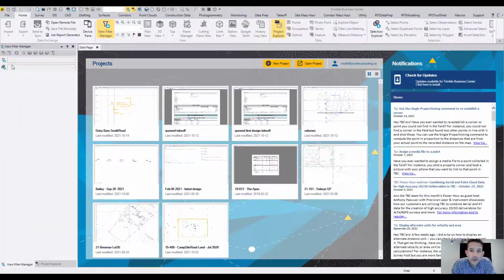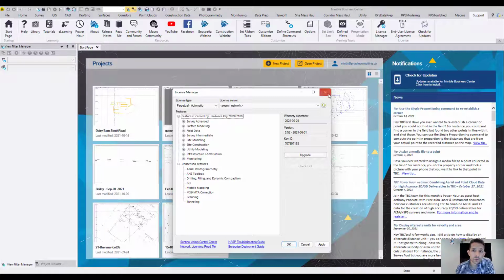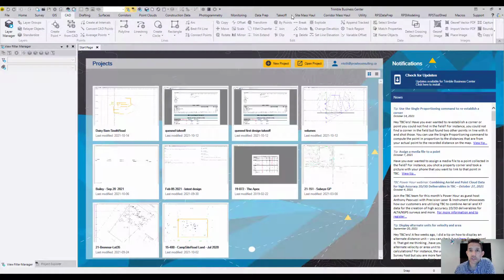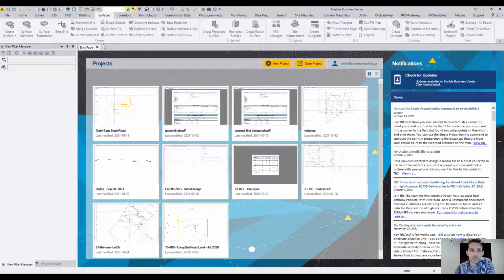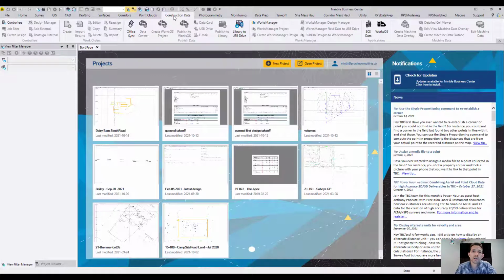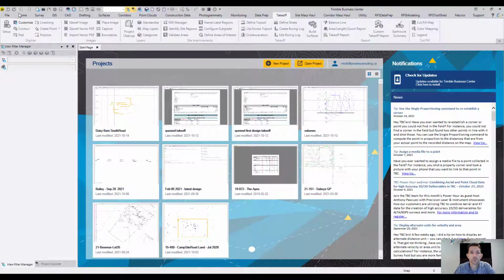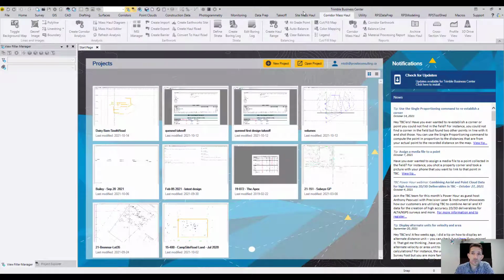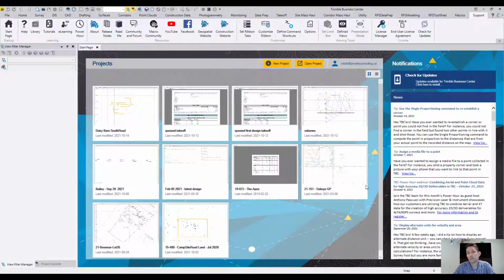Trimble Business Center Overview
This video will give you an overview of features available in TBC or Trimble Business Center HCE. I will go over the menus and license modules.
Trimble Business Center is a Trimble's take on office software which has evolved into a full blown suite from field to office and vice versa. From working with fielddata to cad features through workign with surfaces, corridors, pointclouds, photogrametry, monitoring, takeoff, masshaul and many more.